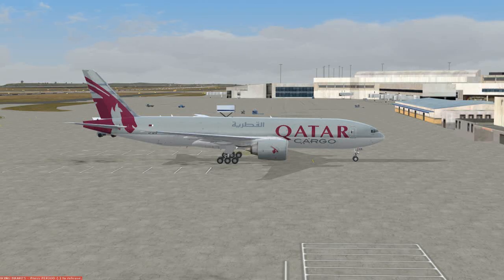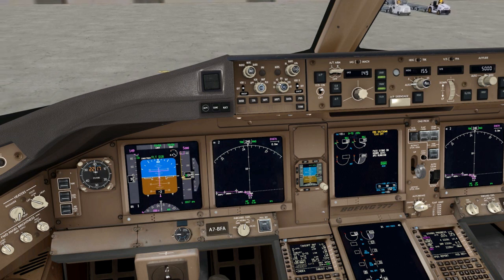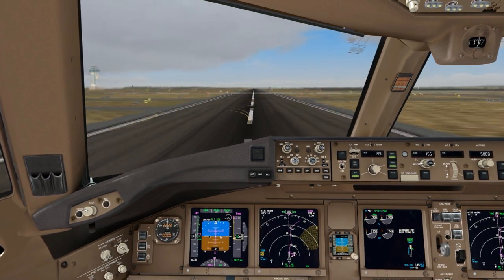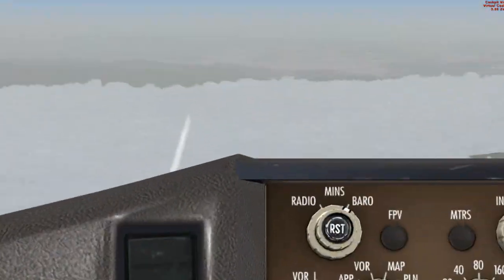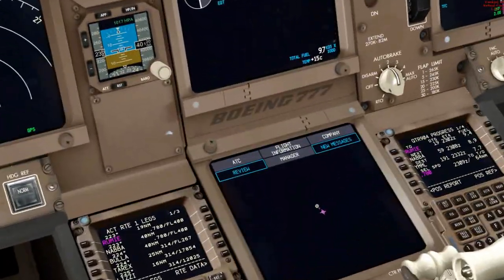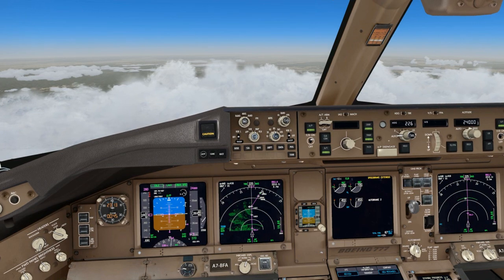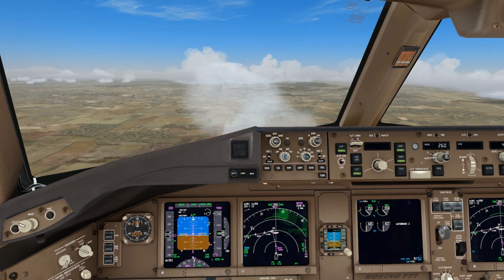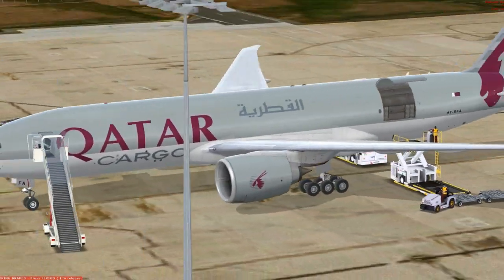Vatsim: Qatar PMDG 777-200F YSSY-YMML mrm.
Monday before Cross the Pond March 2014 ctp.vatsim-uk.co.uk/‎

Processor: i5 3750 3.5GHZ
Graphics: GTX670 1GB
Ram: 8GB 1600 DDR
HDDs: ST1000DM003 & ST500DM002

Vatsim Connection via FSinn

Flight Simulator X addons include:
GEX (Ground Environment Xtreme)
Orbx's FTX (All Australian Regions, New Zealand North & South, England, Pacific Fjords
Orbx (All the Australian airports)
ActiveSky Next
FSDT's GSX Ground Services / Pushback
PMDG 777
MyTrafficX 5.4 (Used for matching aircraft+livery in FSinn, not for actual offline AI)

Flight, Cruise and Fuel planning by PFPX.